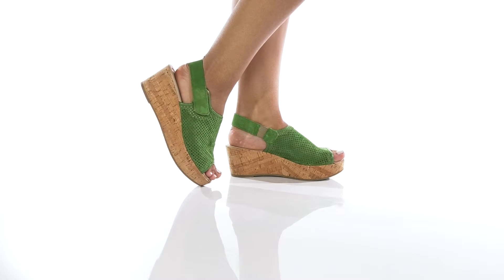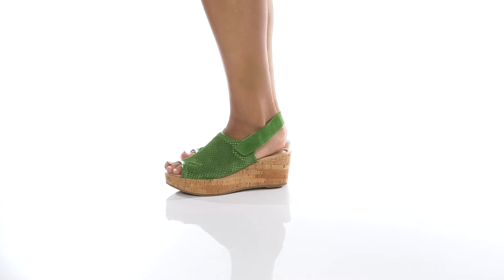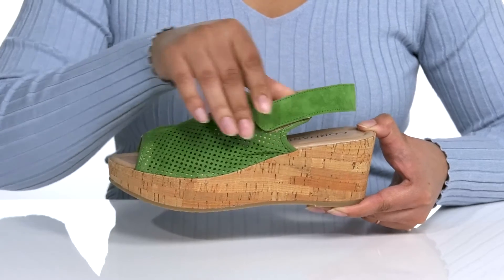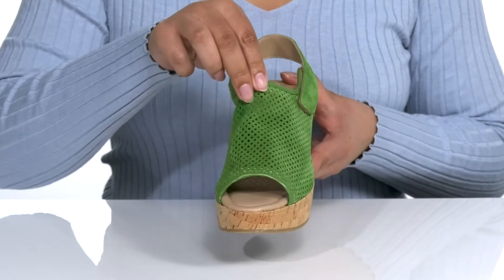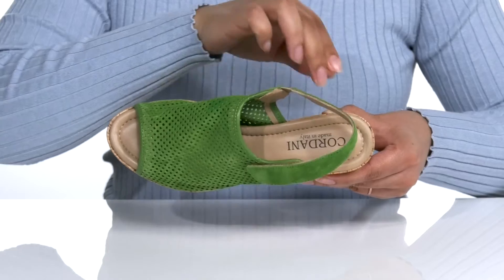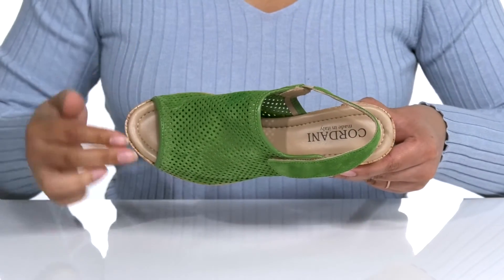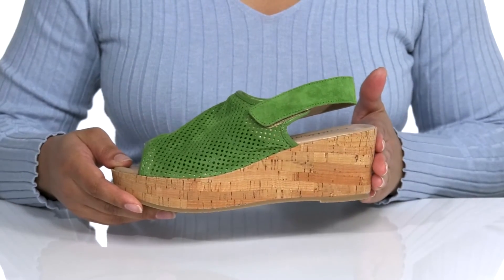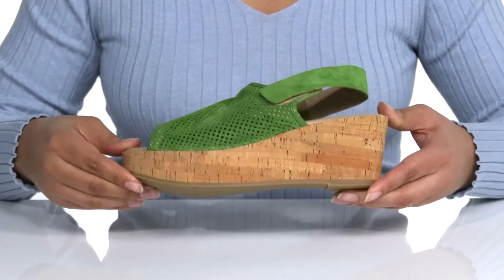Cordani Daria SKU: 9569001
Elevate your style with the Cordani&trade; Daria wedges.
Ankle strap for secure fit.
Vamp strap for support and comfort.
Padded footbed.
Open toe.
Wedge heel.
Premium suede upper.